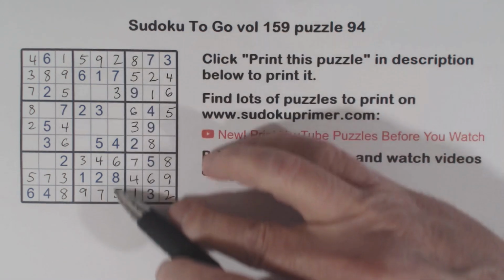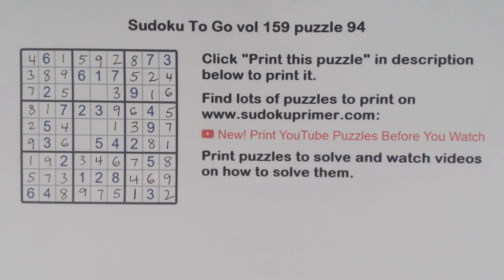Sudoku Primer 342 - Pop Quiz Answer Sheet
This is the "answer sheet" to the pop quiz in the previous video.  It is recommended that you watch the previous video first.

You can also click on the "bell" icon to be notified every time a video is published.